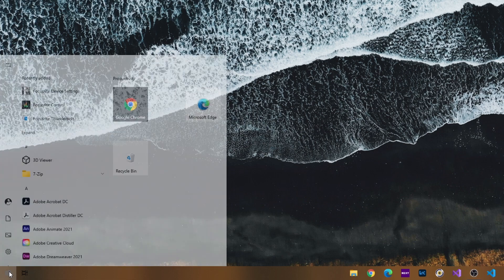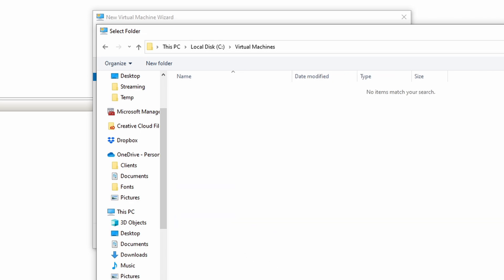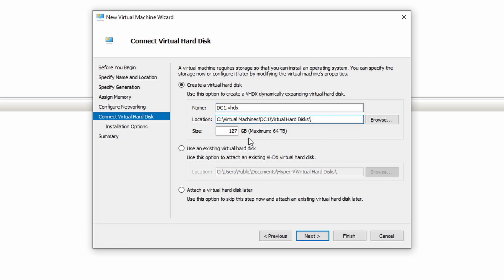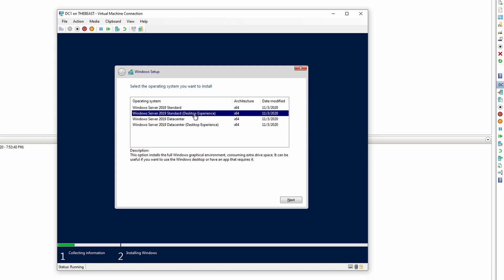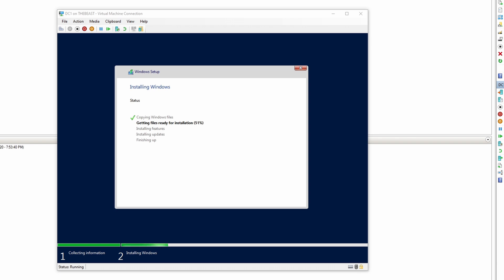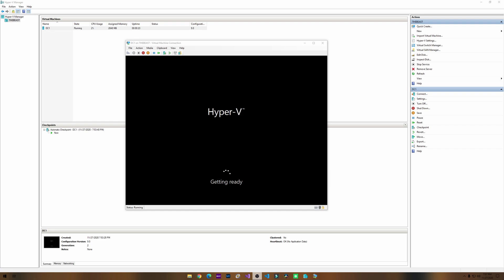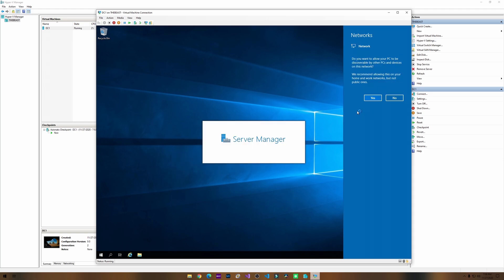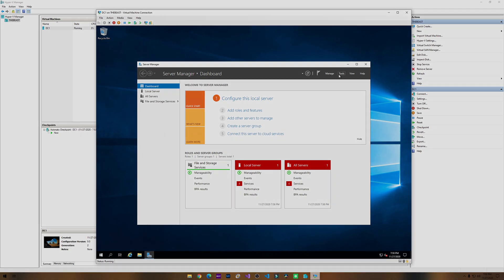Installing Windows Server 2019 on Windows 10 using Hyper-V - Step by step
My first attempt in creating a tutorial video on how to install Windows Server 2019. I'm trying to break out of my comfort zone and it's scary. Hopefully this gets better.